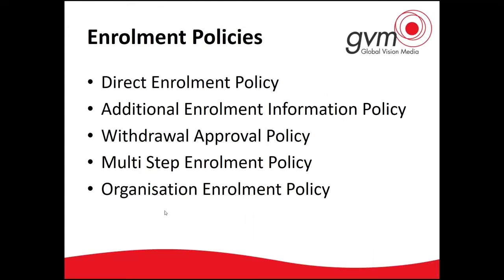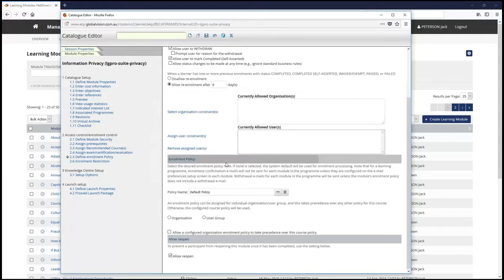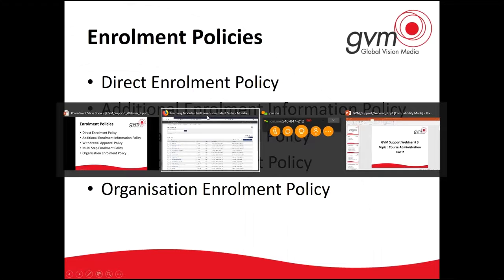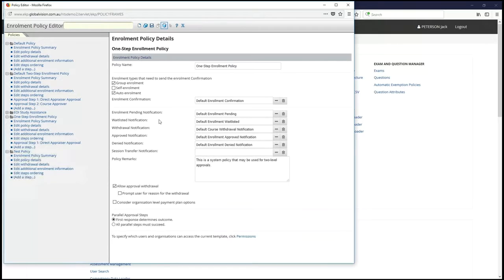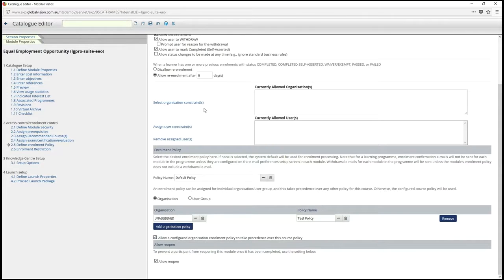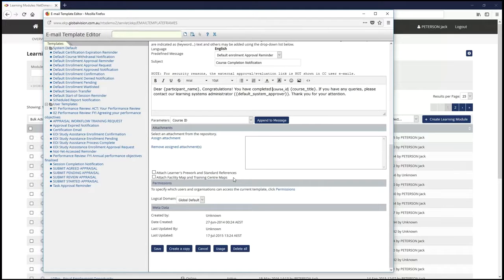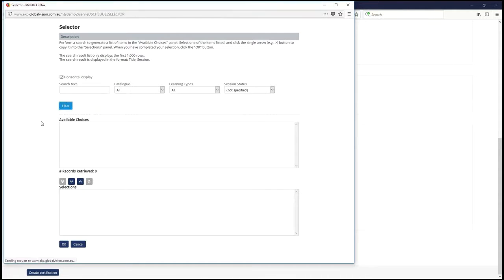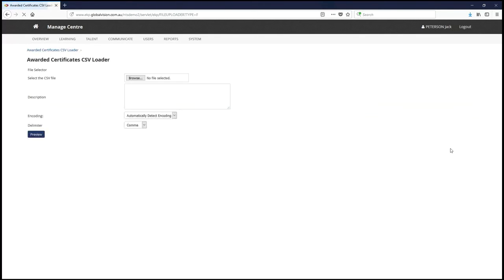Client Training - PeopleFluent Course Administration (Part 2)